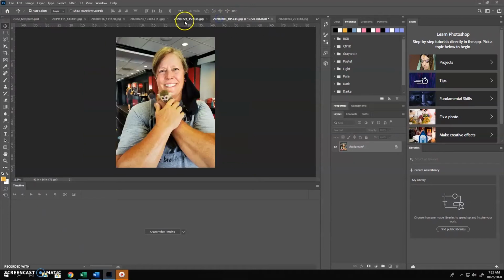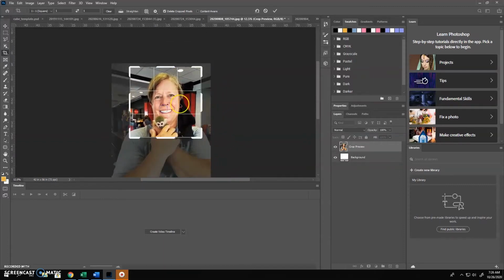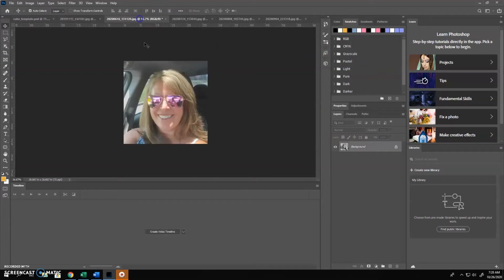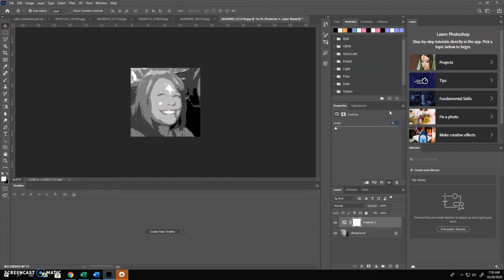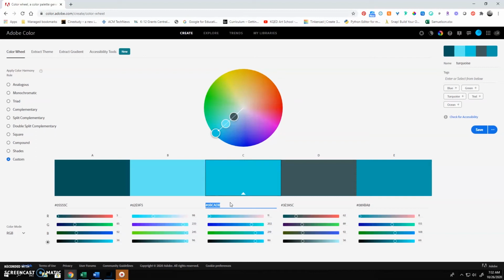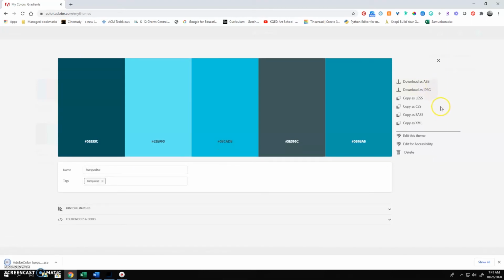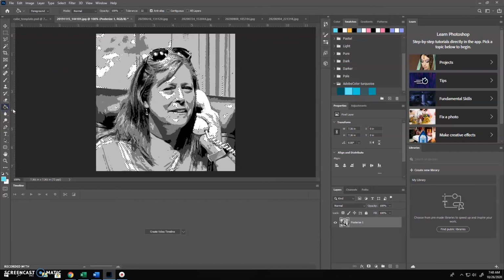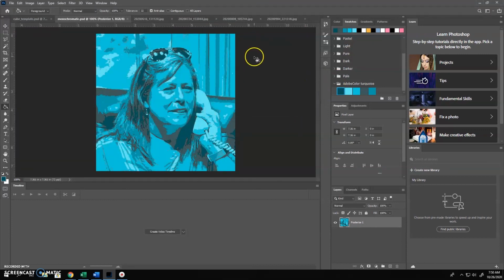PS 2020 Warhol Yourself Pt 1